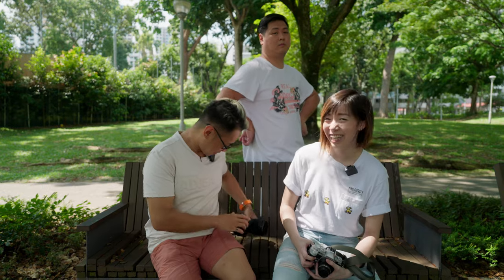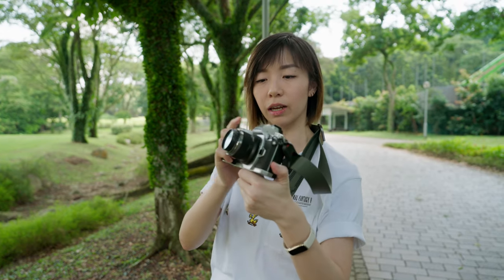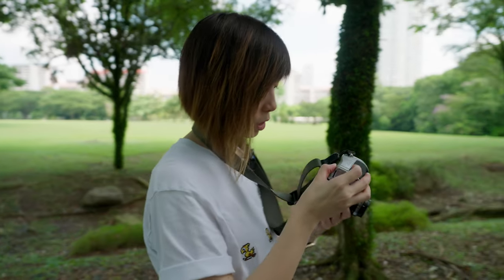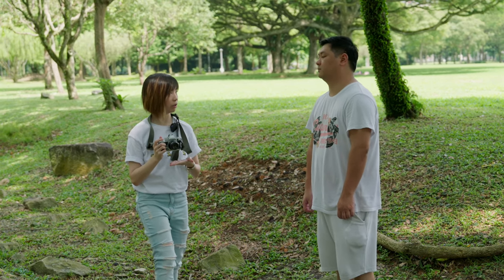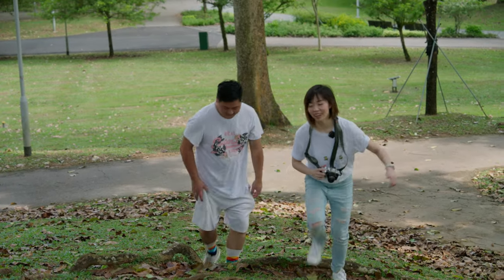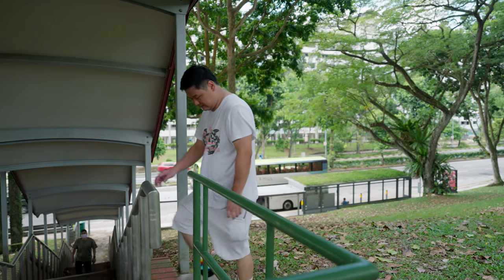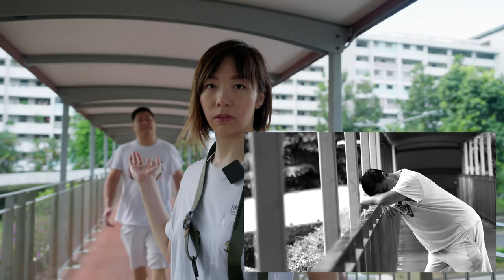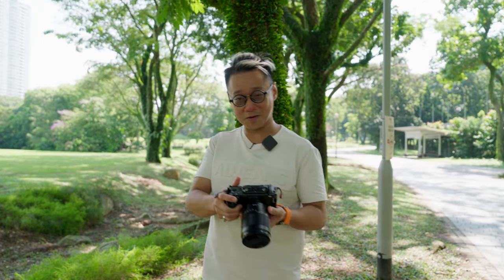Photography with Dummies (Ep2): How to Use a Model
Today, we've decided to pit Mae and CJ against each other once again! This time round, we are going to see who between them both is the better Photographer! Also introducing our Mystery Model of the Day!

One lucky winner will walk away with a (UN)professional photoshoot from either Mae or CJ!

0:00 Challenge for Today!
1:06 Model of The Day

~Mae's Challenge~
1:48 Journey of Master Photographer Mae
2:08 Inspiration 1: Content Photo for Social Media
3:46 Inspiration 2: Best Tinder DP
3:55 Inspiration 3: ???
4:32 Inspiration 4: Braving Through The Hurdles of Life

~Cj's Challenge~
5:40 CJ's Theme: Go With the Flow
6:22 I Thought We Agreed NOT To Include This Footage?!
6:34 Flow 1: Depth of Field
8:05 Flow 2: Stay Rooted!
7:17 Flow 3: Let Them Emotions Flow
7:41 FLow 4: Flow into the Future

8:21 Conclusion